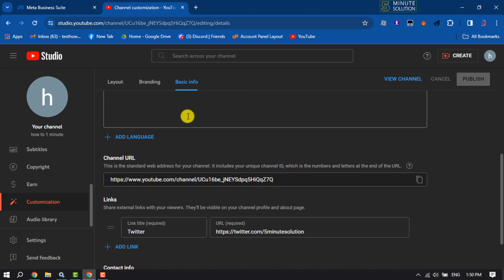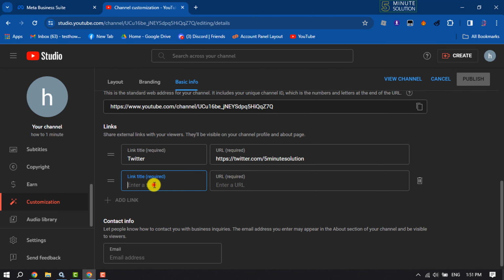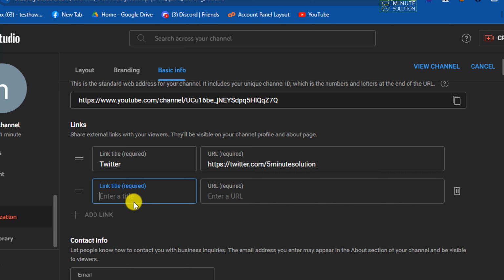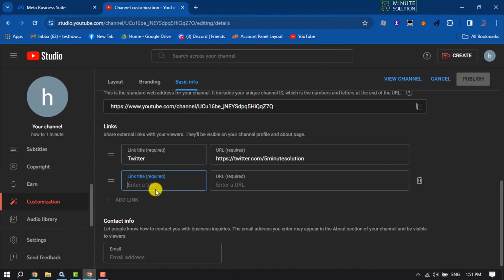How To Link Instagram Account From A YouTube Channel - Full Guide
Adding your Instagram account link to your YouTube channel makes you develop your business and expand your community. If you don't know the steps, see this video.